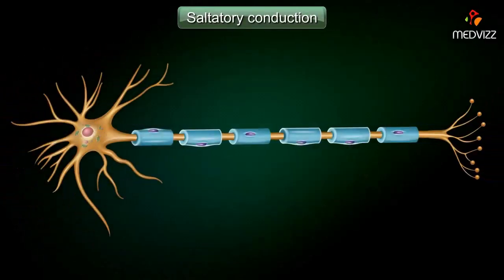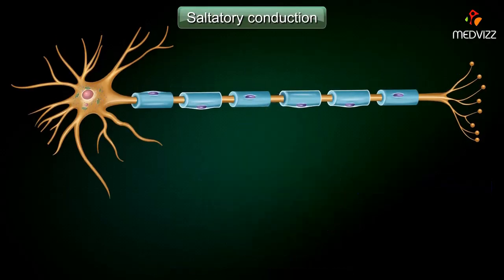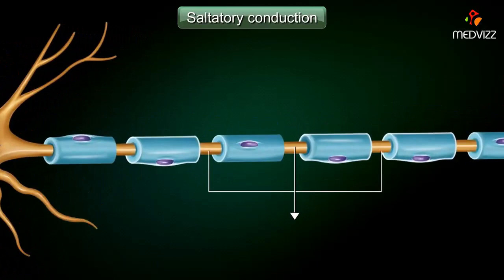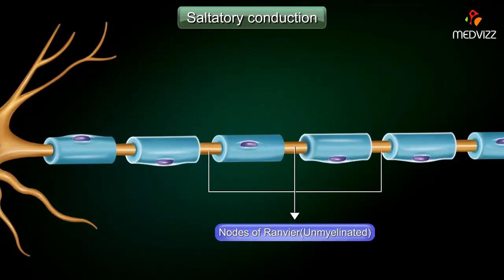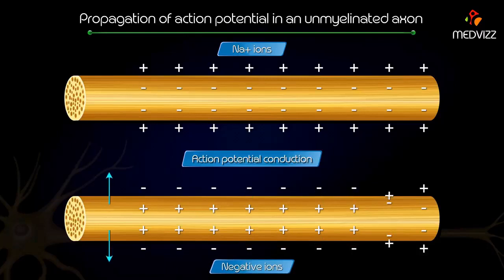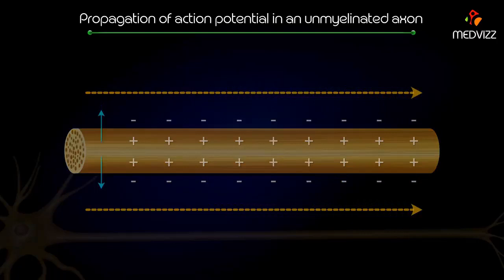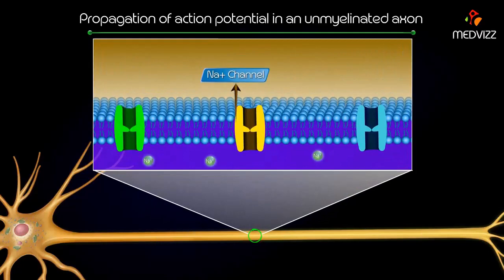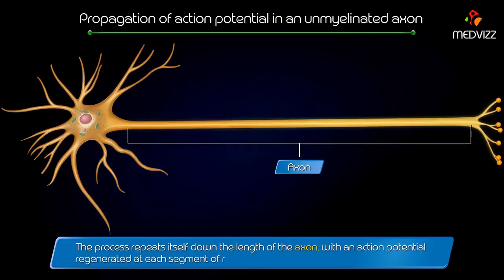conduction through myelinated and unmyelinated nerve fiber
salutatory and prorogation conduction through nerve fiber